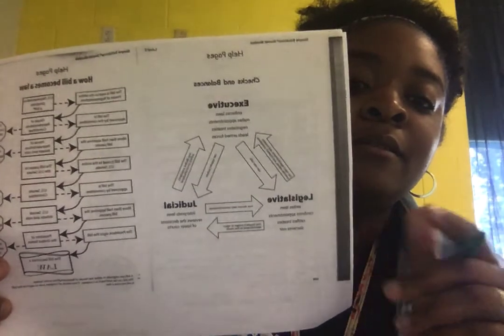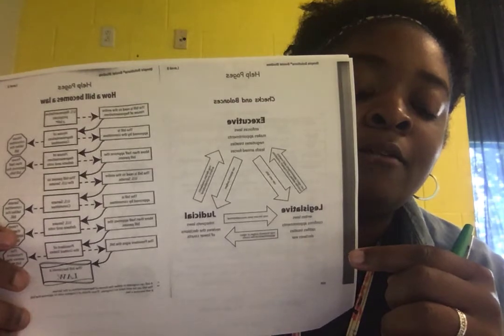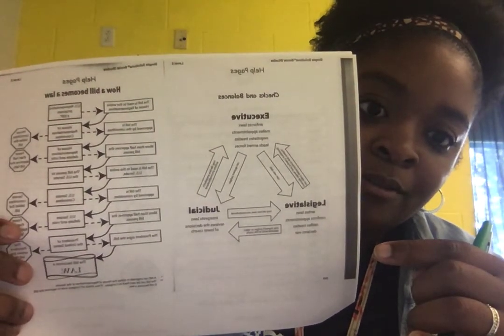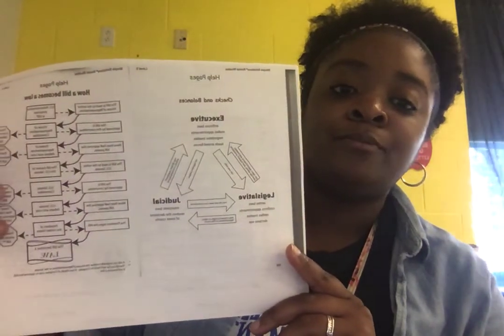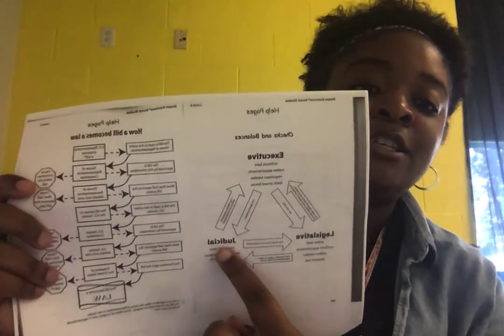Social Studies: Simple Solutions Lesson #1